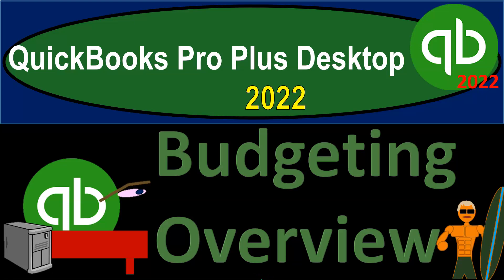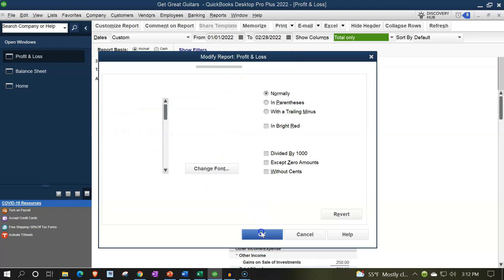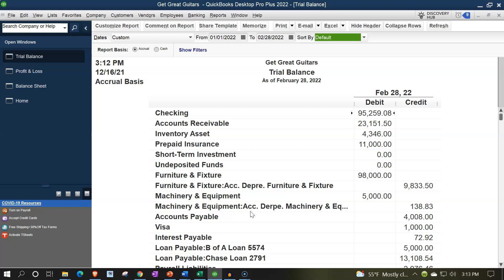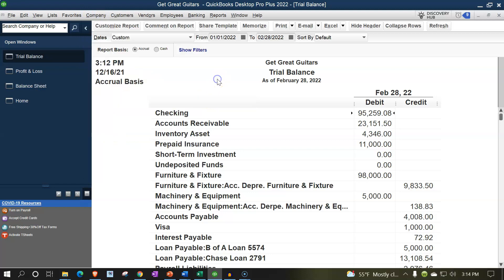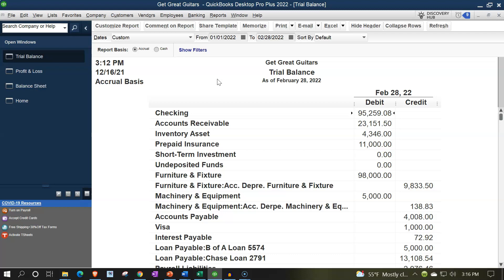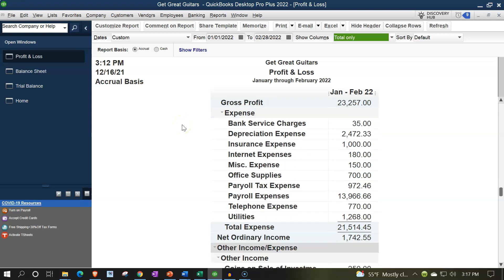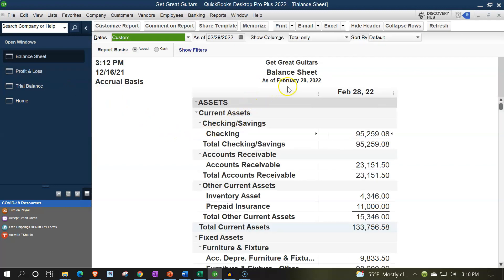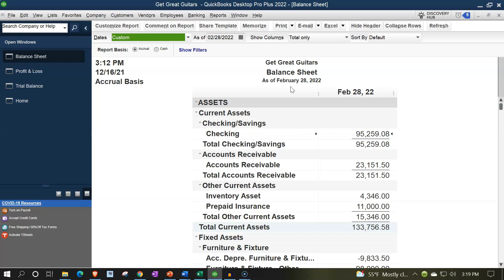Budgeting Overview 11100 QuickBooks Pro Plus Desktop 2022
Budgeting Overview